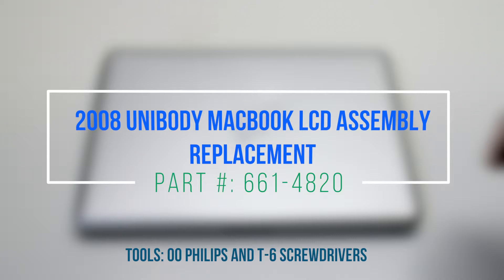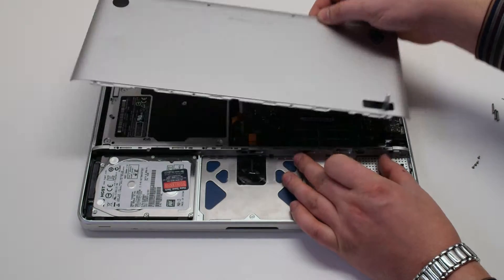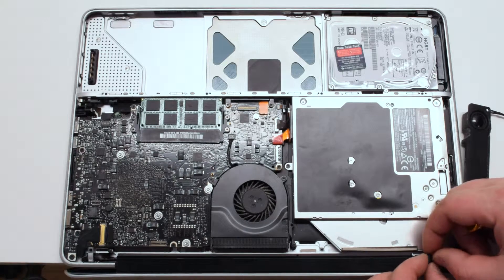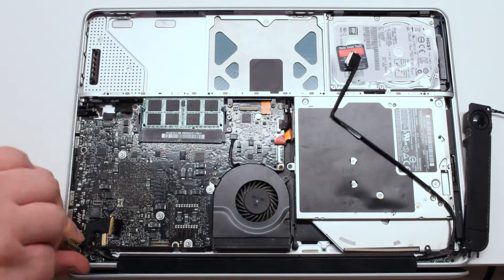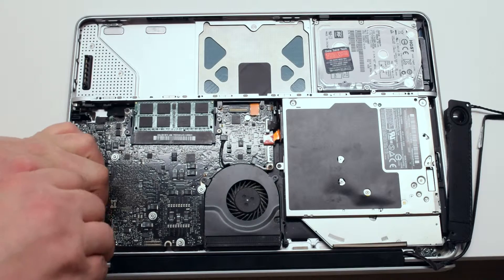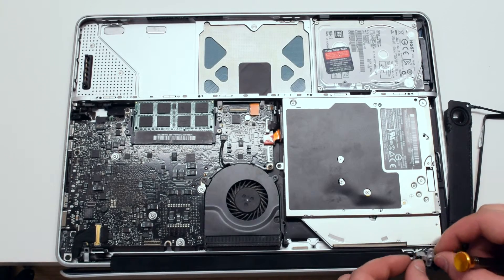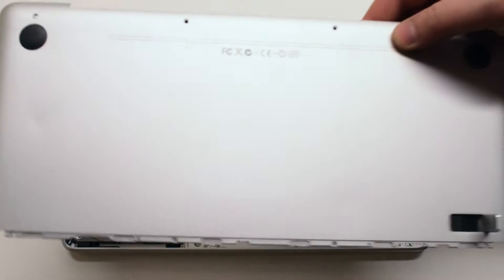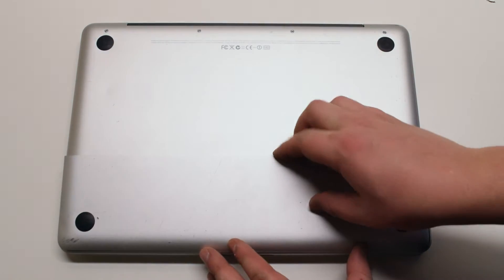2008 Unibody LCD Assembly Replacement Save Apple Dollars #23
How to replace a (A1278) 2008 Macbook Display Assembly in a follow along video guide format.

Play the video as you start the repair. The beginning of every video includes critical information such as the Model Type and Replacement Part Number.

Our videos are designed in a step by step, follow along format, from start to finish, nothing is excluded.

here you can identify your mac model as well as check apple support coverage directly from the Apple database.

If you need help identify a specific problem that you are experiencing with your Mac check out the videos that cover all Macs

You can find an interactive repair map for this Mac model with all videos at:

1. Replace Battery P/N: A1280
2. Replace/Upgrade Random Access Memory (RAM) P/N: PC3-8500 1GB, 2GB, 4GB (Workaround: Any 204-Pin DDR3 SO-DIMM as long as 1 old module is left in one of the banks)
3. Replace Hard Disk Drive P/N: Any compatible SATA Drive
4. Replace DVD Super Drive P/N: 678-0590A or comparable
5. Replace Trackpad P/N: 922-9014
6. Replace Screen Assembly P/N: 661-4820
7. Replace WiFi AirPort Card P/N: 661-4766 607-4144
8. Replace Fan P/N: 922-8620, 661-5418, 661-9530, 922-9530, 661-4946
9. Replace Logic Board P/N: 661-5101, 661-4818, 661-4819
10. Replace CPU Heat Sink P/N: 661-4945
11. Replace Speakers P/N: 922-8618, 922-8617
12. Replace Microphone P/N: 922-8619
13. Replace Power Connector/DC-in-Board P/N: 661-4947
14. Replace Keyboard/Backlight P/N: Any A1278 Keyboard

it’s mobile friendly so all repairs can be followed on your phone. Just as well, we list how many Dollars people have saved since the launch of “Save Apple Dollars” it’s on our home page.

we put up really interesting information about Apple products every week.